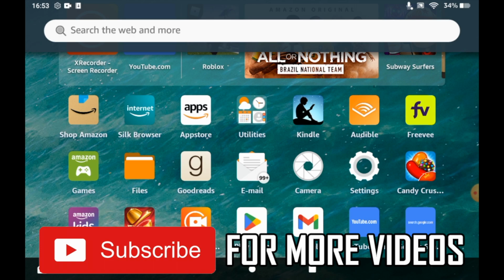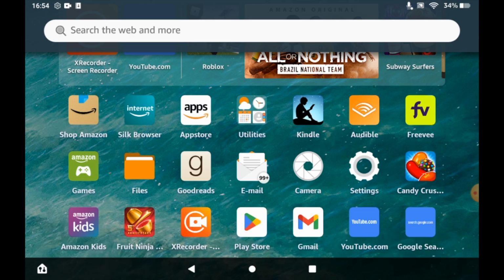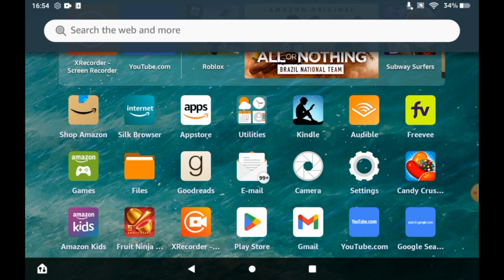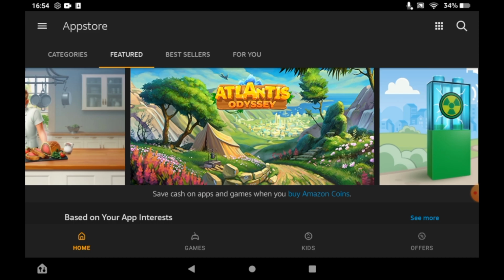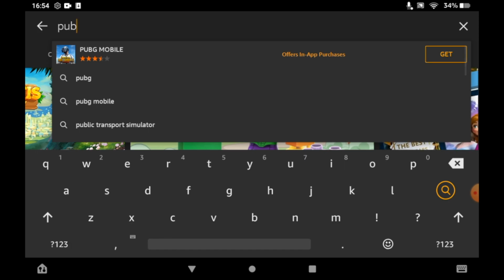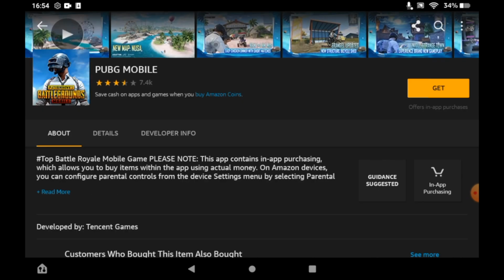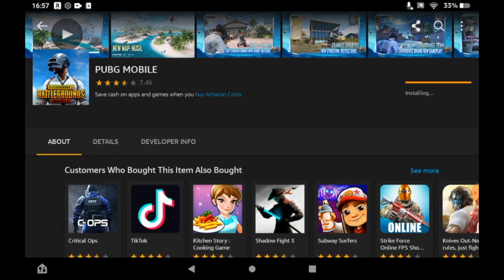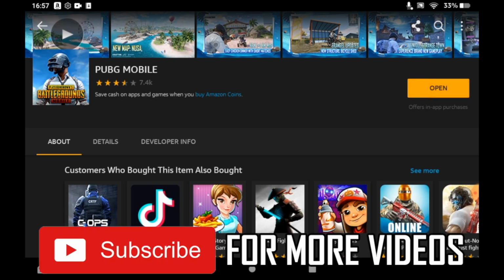How to Download PUBG on Amazon Fire Tablet (NEW UPDATE in 2022)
How to Download PUBG on Amazon Fire Tablet (NEW UPDATE in 2022). Step-by-step instructions on how to install pubg mobile on your amazon tablet. This tutorial shows you can get PlayerUnknown's Battlegrounds on any version of the amazon fire tablet in 2022.

How to Download Google Play Store on Amazon Fire Tablet 2022 (FULL VERSION with ALL STEPS INCLUDED)